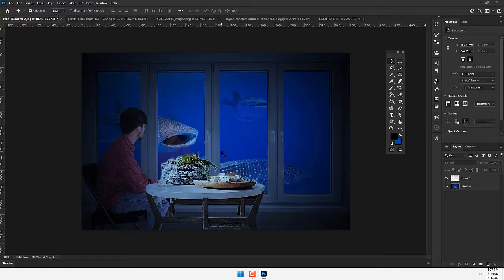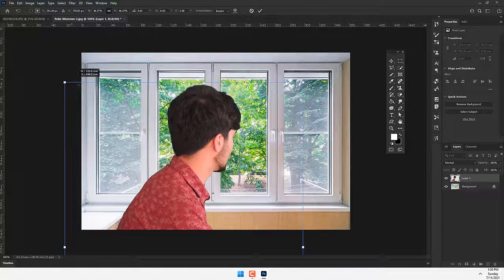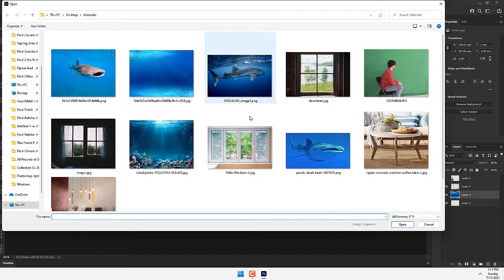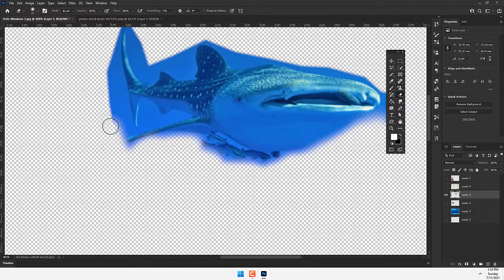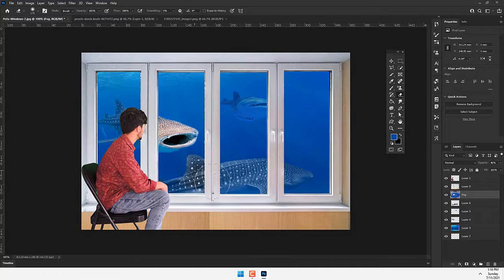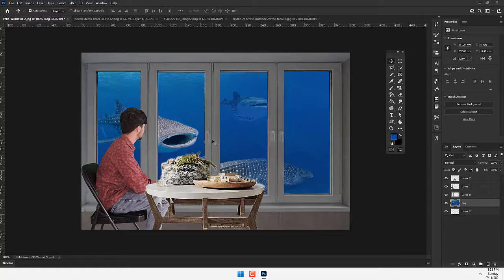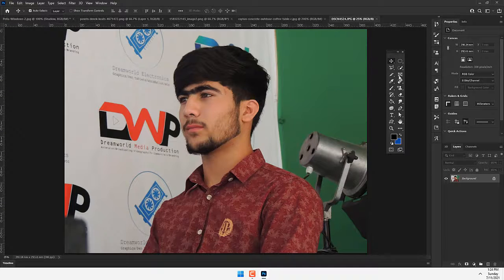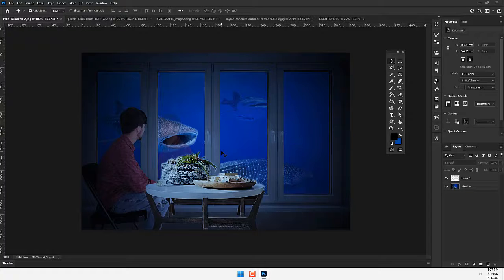Photoshop Cc 2021 Manipulation Tutorial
In this video you will learn how to composite photos to make your dream design Photo Manipulation.